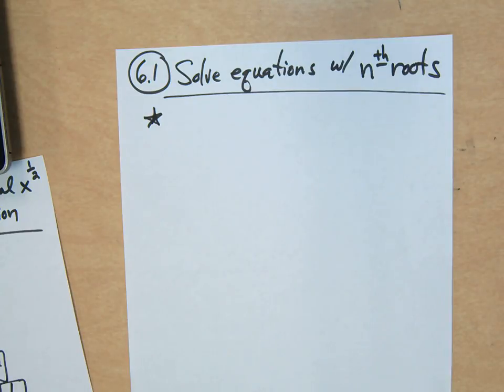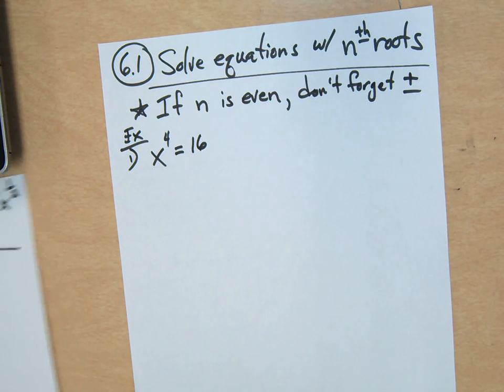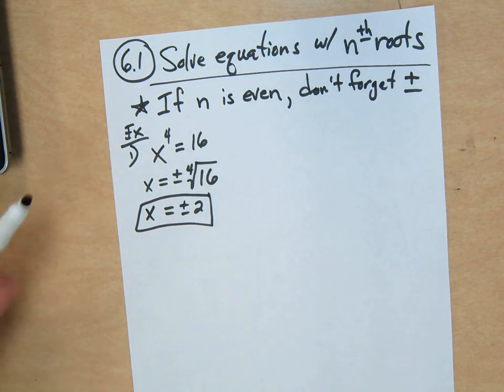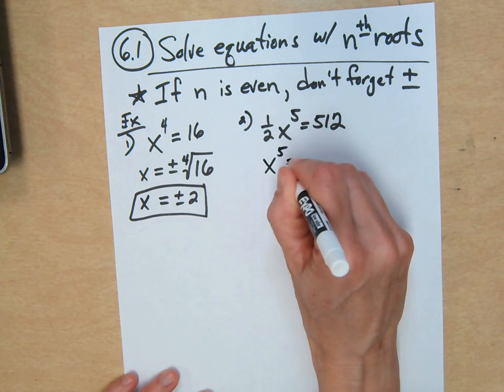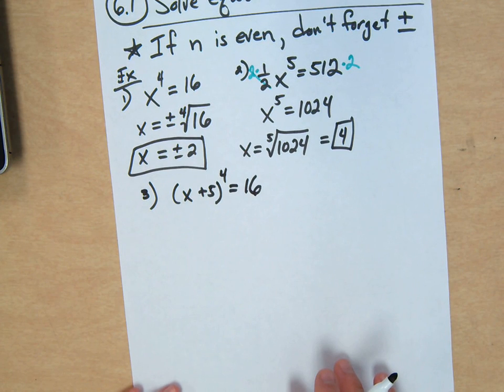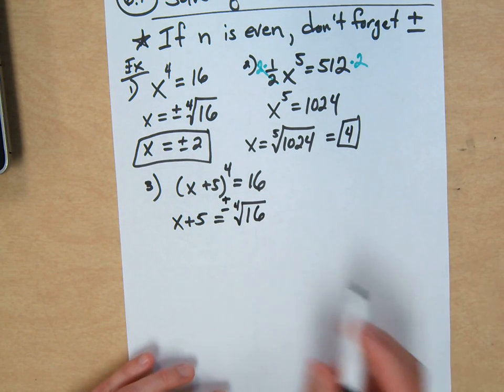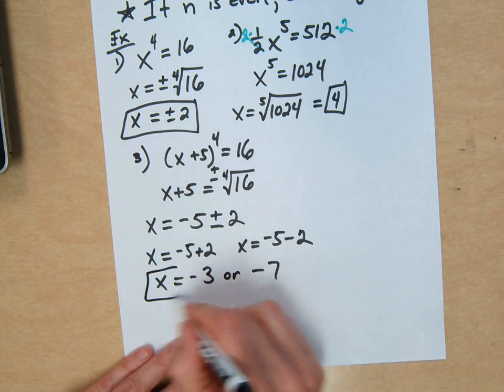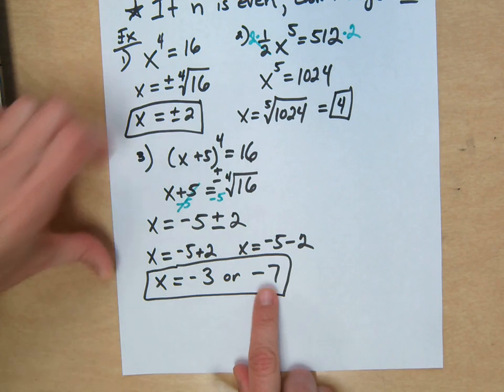Jan 4 6 1 Translating exponential to radical form part II